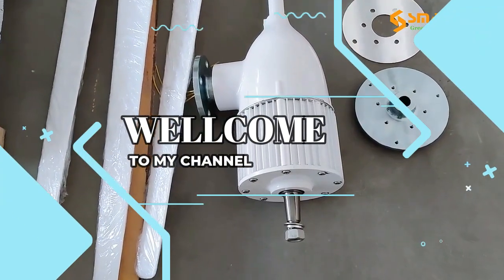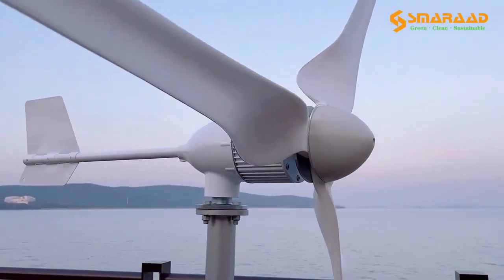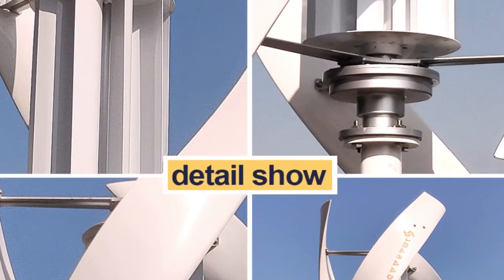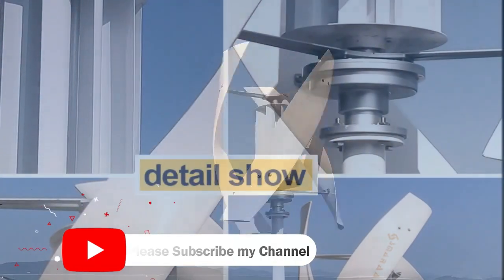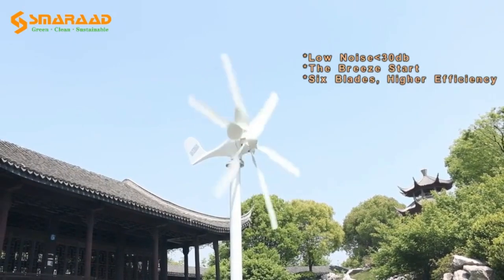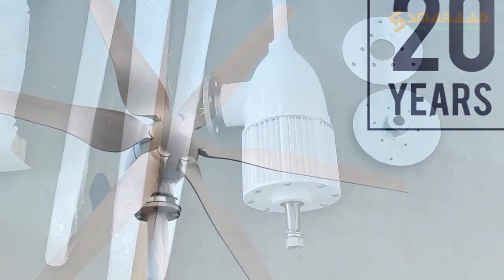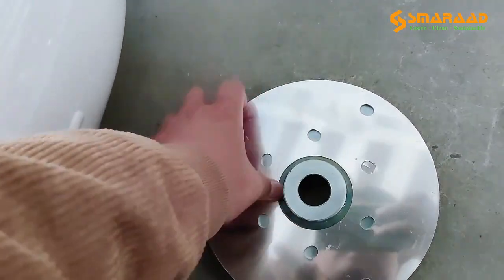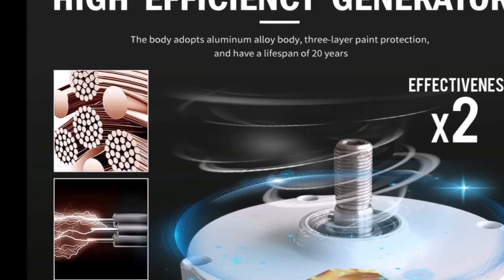Top 5 BEST Wind Turbine Generator of 2023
In This Video I will Show You the Global Version the Original, Bran New Top selling Wind Turbine Generator  Product on Amazon and Aliexpress with Discount Price.

1.Wind Turbine Generator
2.2000w Vertical Axis Wind Turbine G
3.DIDITO 800W 1000W 12V 24V
4.DIDITO 3000W 5000W
5.96V 3 Blades Wind Turbine

Links✅
1️⃣ Wind Turbine Generator
1️⃣ 2000w Vertical Axis Wind Turbine G
1️⃣ DIDITO 800W 1000W 12V 24V
1️⃣ DIDITO 3000W 5000W
1️⃣ 96V 3 Blades Wind Turbine